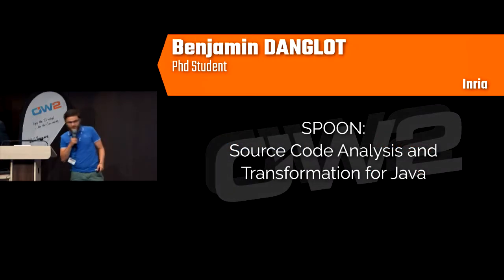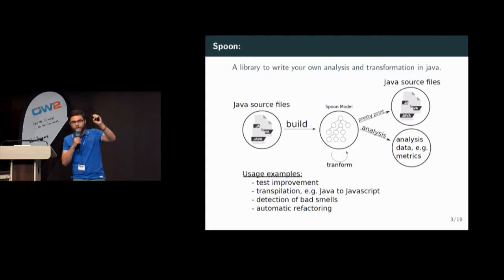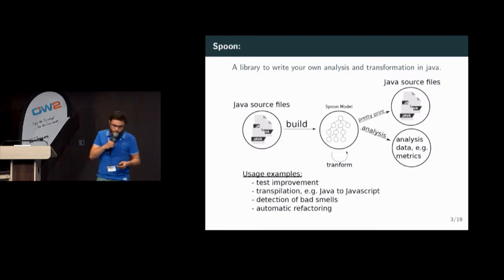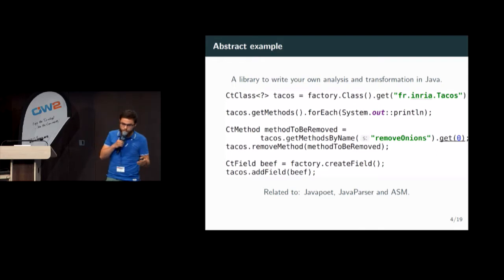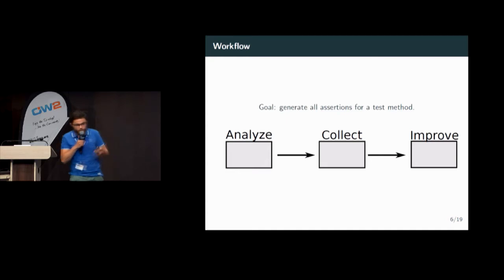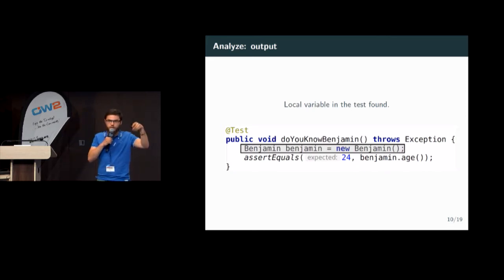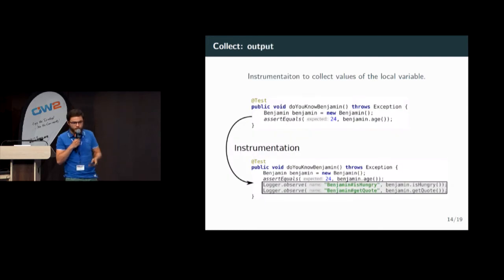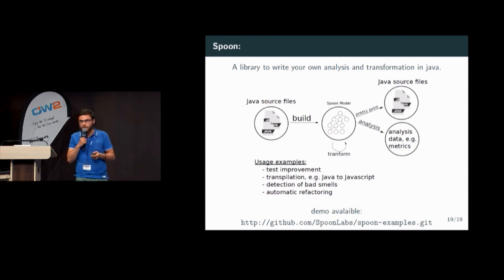OW2con'17 SPOON Source Code Analysis and Transformation for Java Benjamin Danglot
Spoon - Source Code Analysis and Transformation for Java. Tool's presentation, usages and collaborative development.